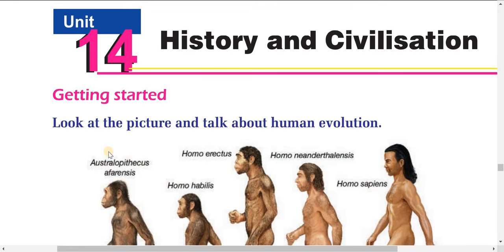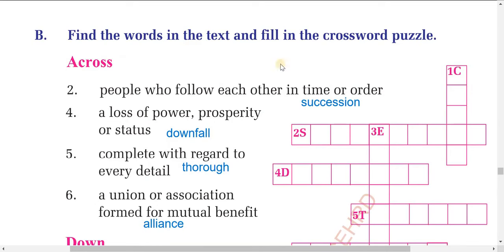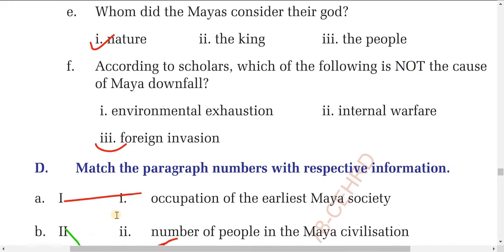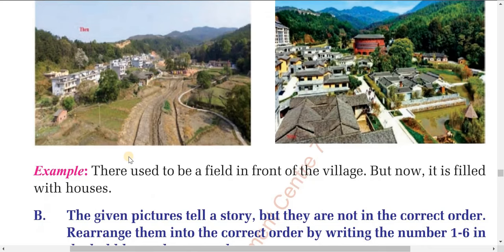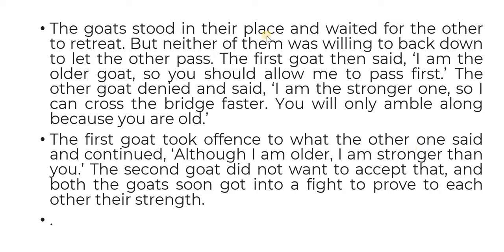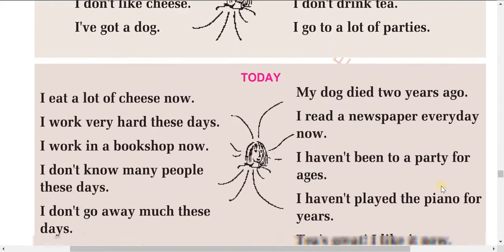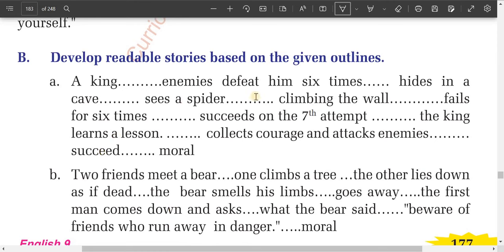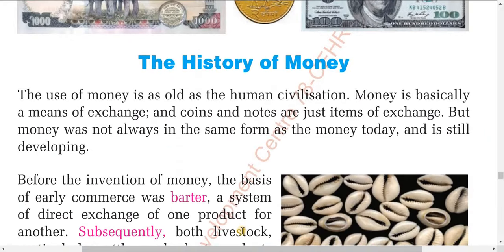Class 9 English unit 14/The Maya Empire/grade 9 English unit 14/history of money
Grade 9 English guide unit 14